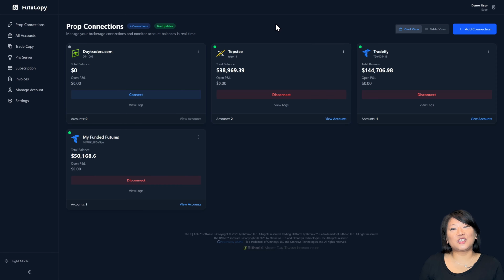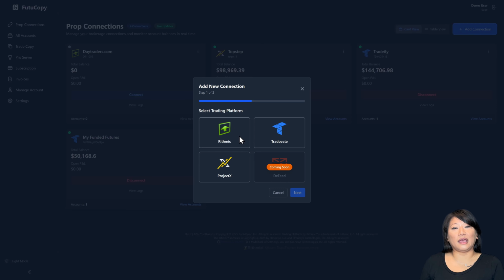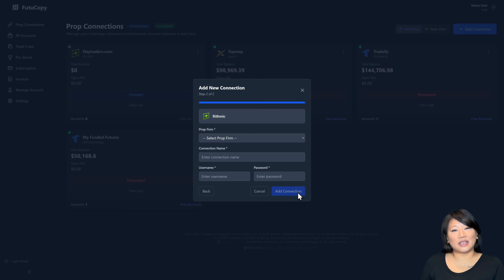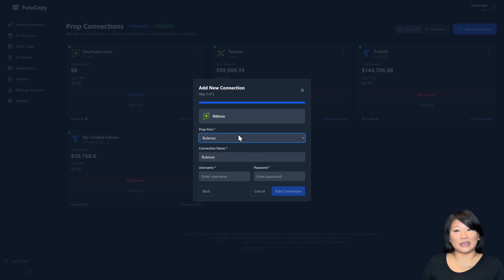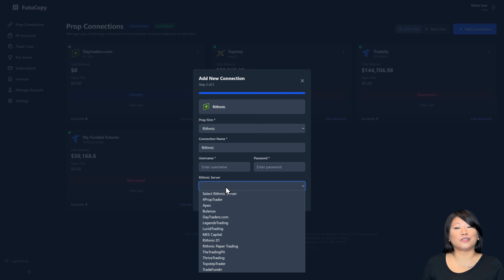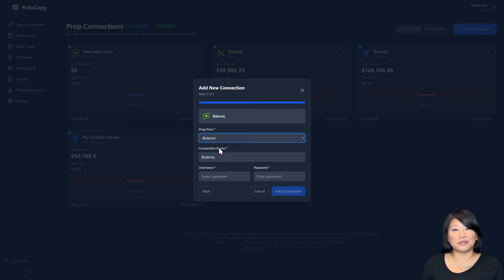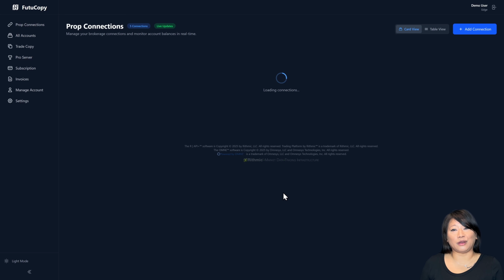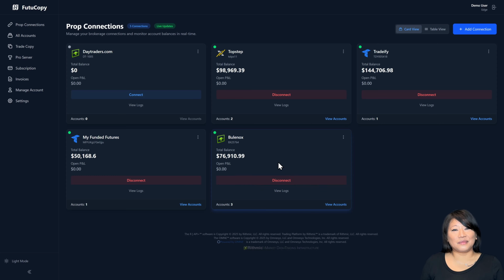Add new Rithmic connection to FutuCopy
A quick tutorial on how to add a Rithmic-based connection to your FutuCopy trade copier.